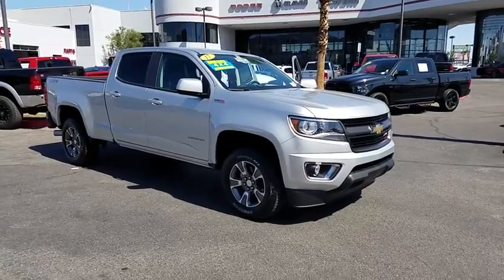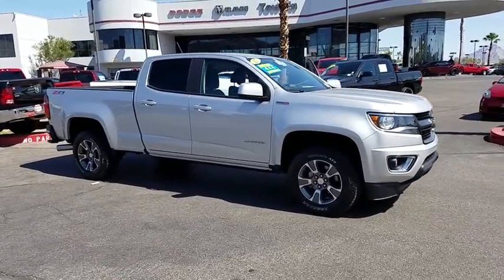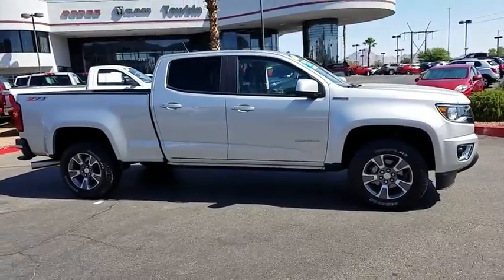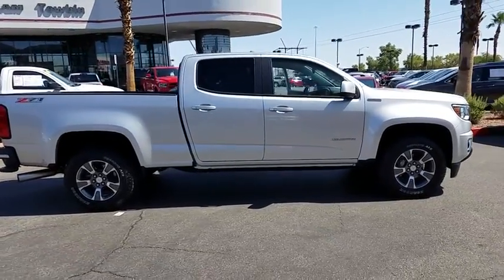2017 CHEVROLET COLORADO Henderson, Las Vegas, Bullhead City, Lake Havasu, Laughlin, NV R27246A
Silver Ice Metallic Used 2017 CHEVROLET COLORADO available in Henderson, Nevada at Towbin Dodge. Servicing the Las Vegas, Bullhead City, Lake Havasu, Laughlin, NV area.
2017 CHEVROLET COLORADO Z-71 4X4 - Stock#: R27246A - VIN#: 1GCPTDE12H1199668

Towbin Dodge
275 Auto Mall Dr

Garage Kept!, Certified By Carfax - No Accidents, Certified By Carfax - One Owner, 4WD, Heavy-Duty Trailering Package, Navigation System, Preferred Equipment Group 4Z7. Clean CARFAX. Z71 4WD 6-Speed Automatic 2.8L Duramax Turbodiesel  20/28 City/Highway MPG  Awards:   * 2017 KBB.com Best Resale Value Awards   * 2017 KBB.com 10 Most Awarded Brands  CARFAX One-Owner. Silver Ice Metallic 2017 Chevrolet Colorado You will have a pleasant shopping experience that is fun, informative, and never high pressured. Please don't hesitate to give us a call.